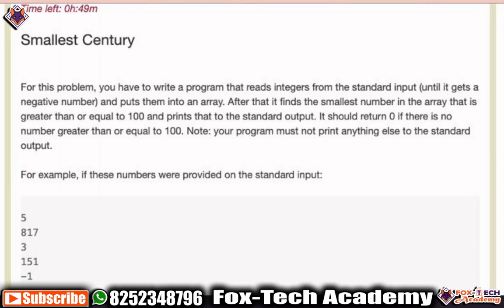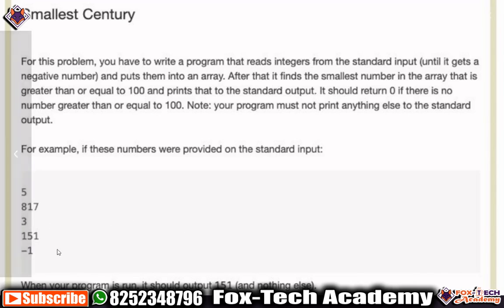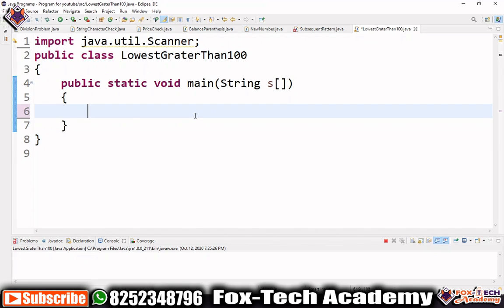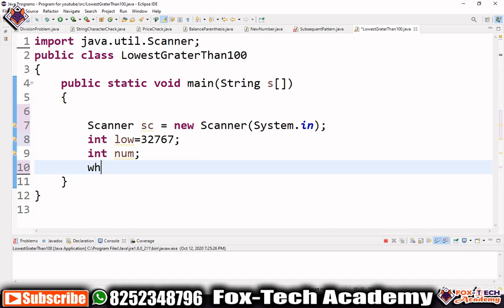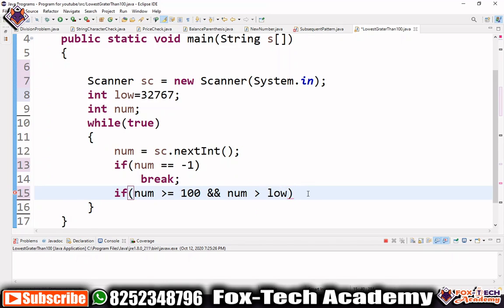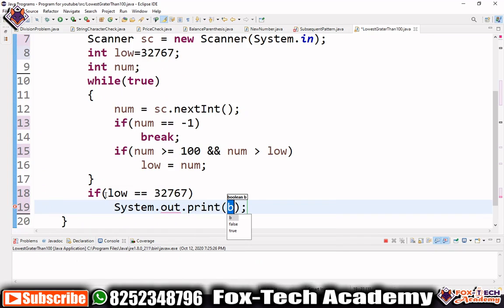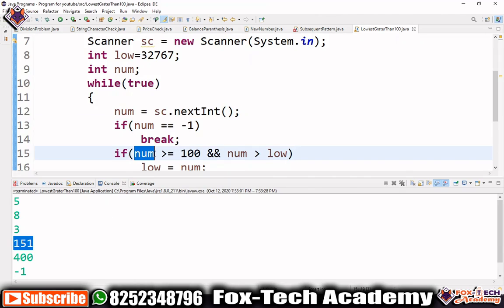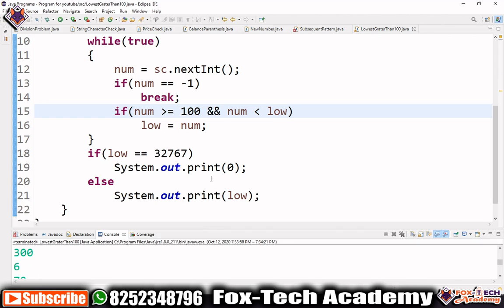Smallest Century Problem solution || Java || coding questions || Fox Tech Academy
Thanks :
Fox Tech Academy